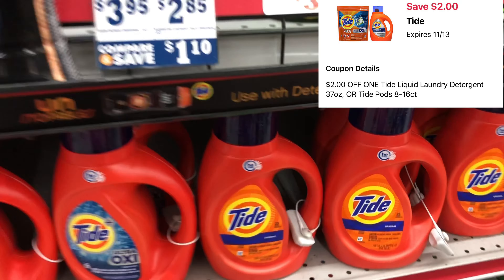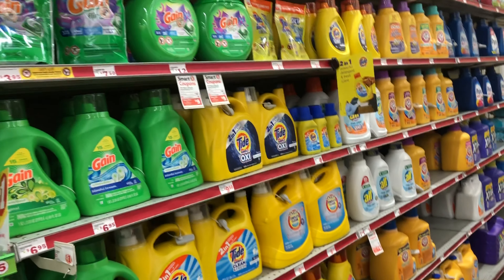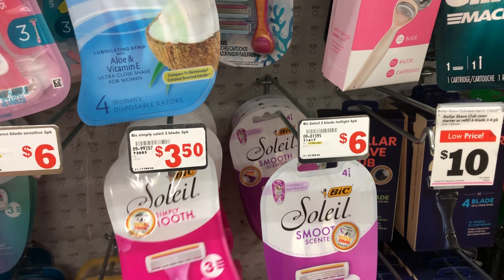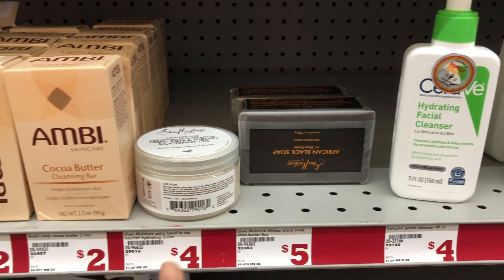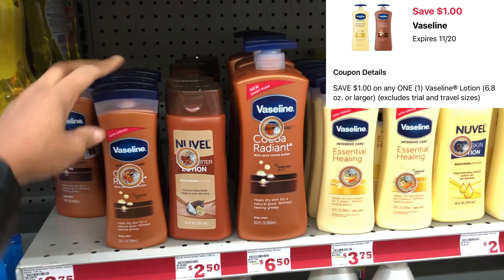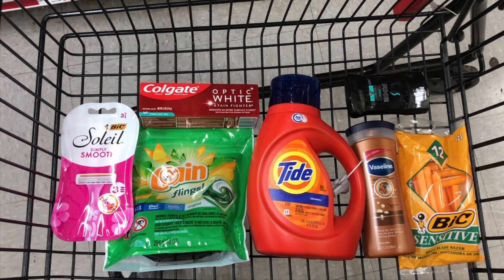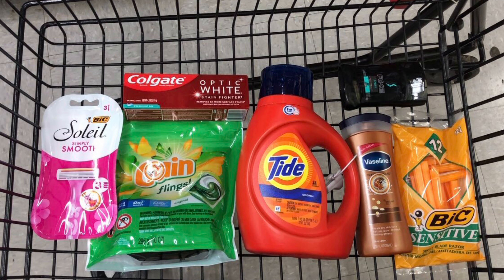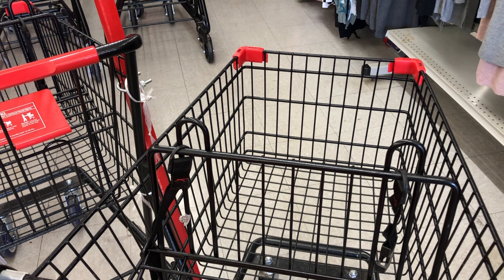🚨Family Dollar Couponing Haul🚨|🔥$8 FOR EVERYTHING🔥| 11/13 Only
WELCOME BACK! Thanks for clicking my video ❤️. It's Saturday and we are at FAMILY DOLLAR taking advantage of the $5 off $25 coupon that is valid for this Saturday(11/13 Only). ALL DIGITAL scenario/breakdown INCLUDED.

🚨REBATE APPS🚨
IBOTTA